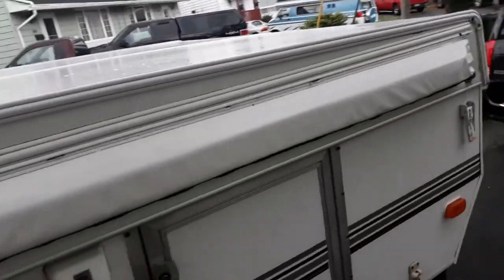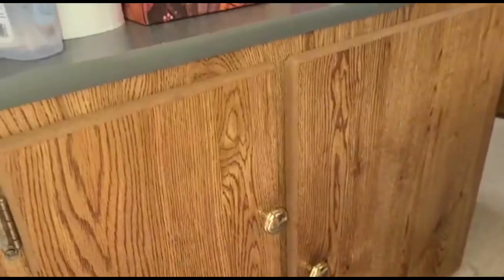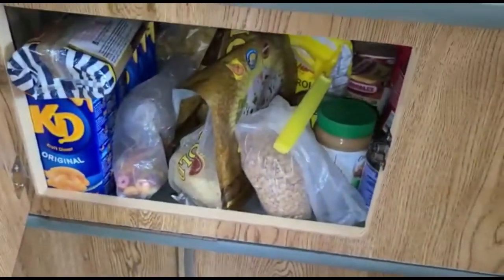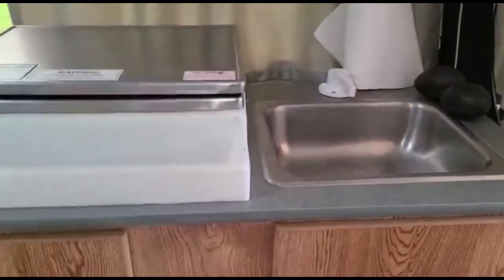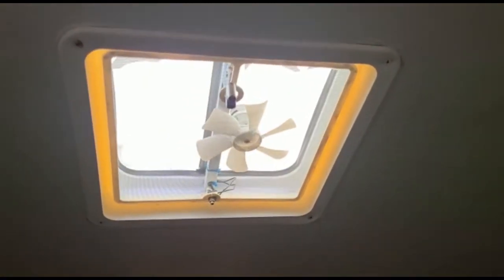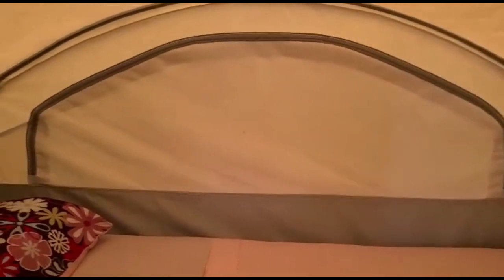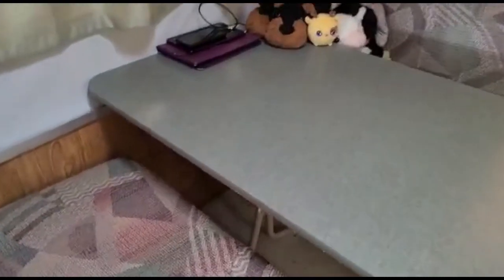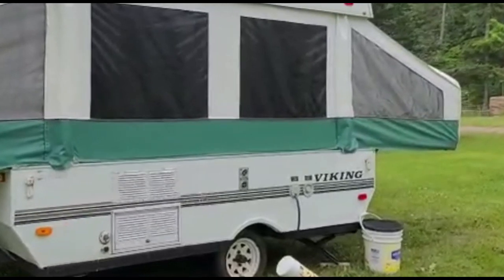Viking 2000 Pop-Up Camper Tour | MUST SEE Amazing interior!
Flat box holds an entire home!! I was amazed when I discovered all that was enclosed within; you may be too!